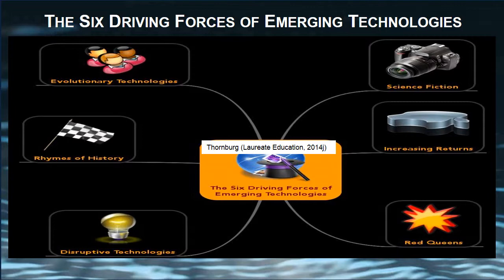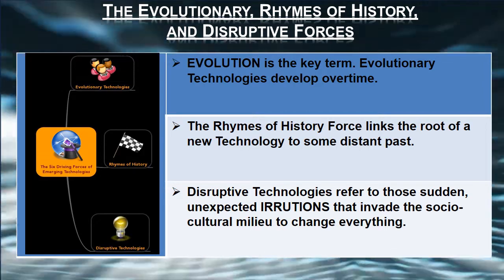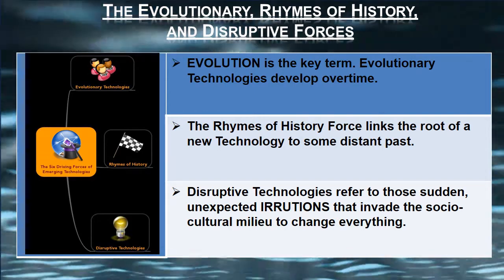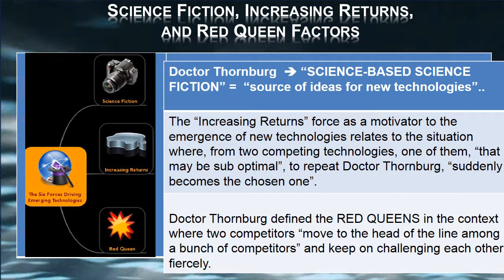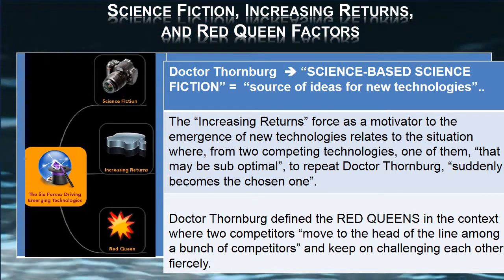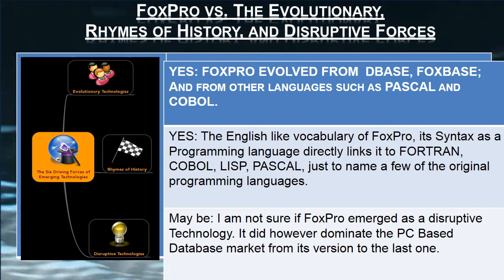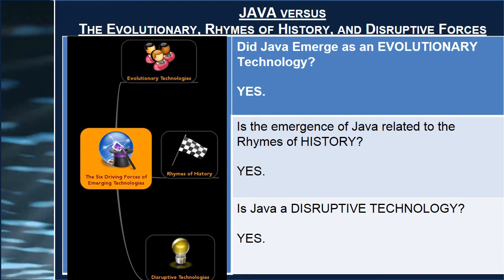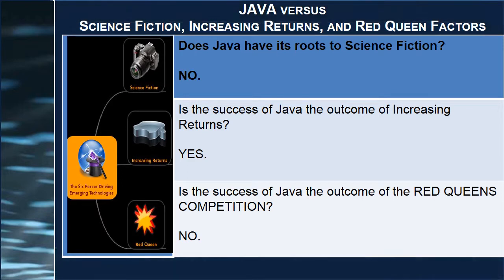Six Driving Forces of Emerging Technologies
This video is a narrated PowerPoint Presentation on adoption of Cloud Computing in Higher Education.